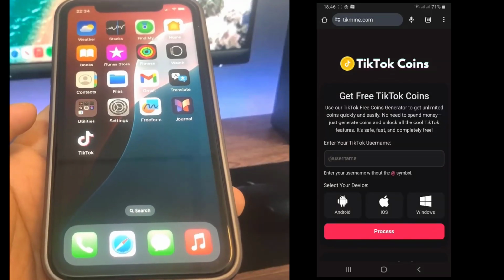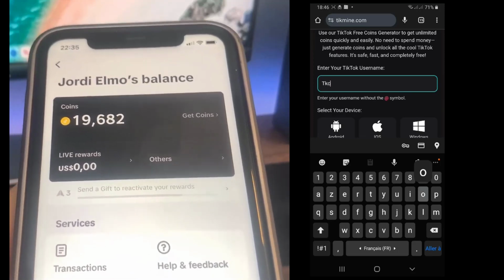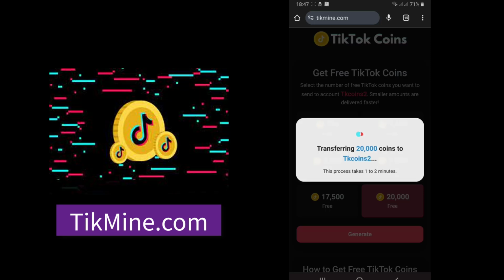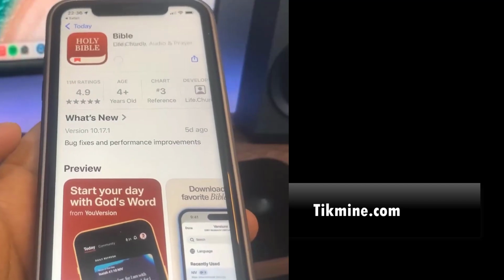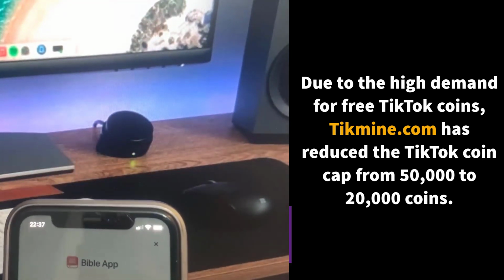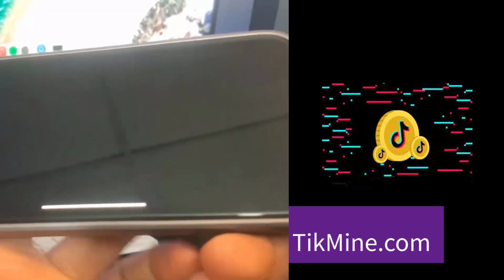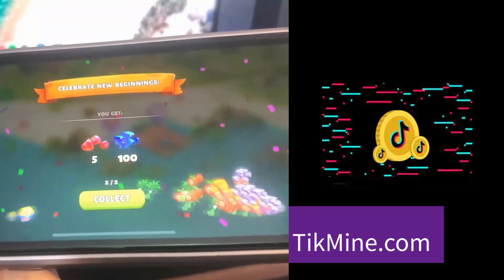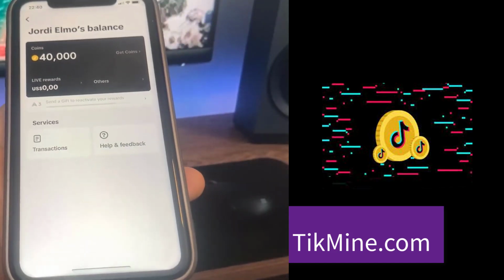💎 How i Get FREE TikTok Coins With This Free Tool 🔔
Want to know how to get FREE TikTok coins? In this video, I’ll show you how to use a super simple free tool, Tikmine.com, to get free TikTok coins! Whether you're looking to enhance your TikTok experience or unlock more rewards, this method is incredibly easy and effective. Follow along with my step-by-step guide, and you can start earning free coins too! 🔔💎 TikTokCoins FreeTool TikTokHacks"